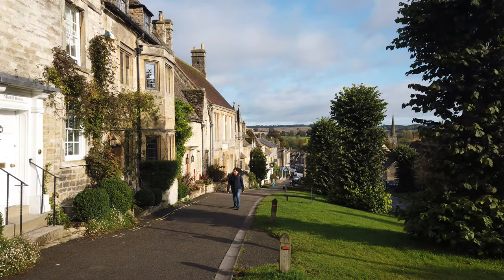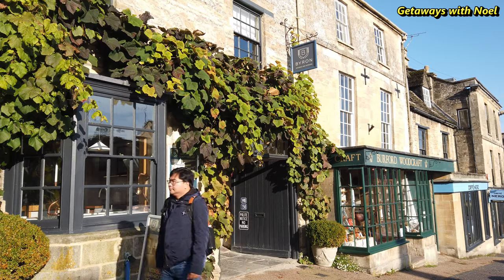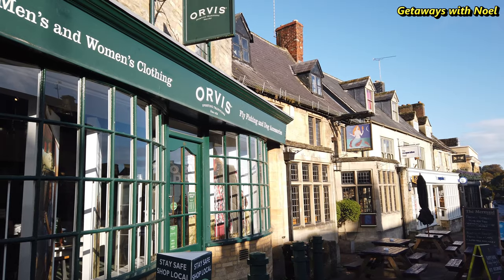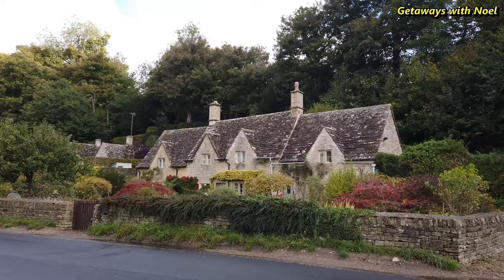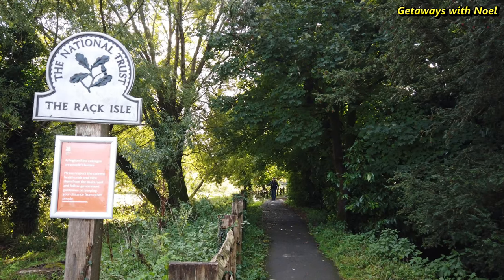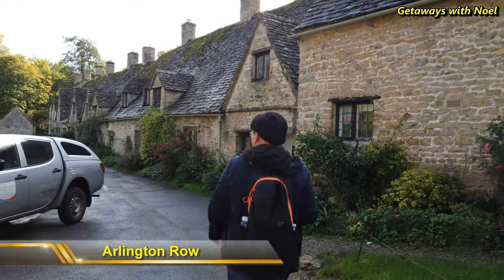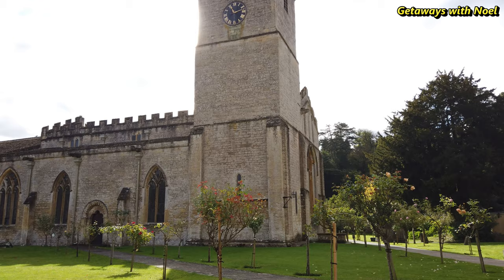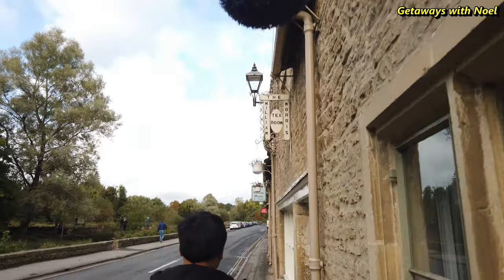Burford and Bibury, Cotswolds, UK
NOTE: This video was filmed before the second and third UK national lockdown.

Burford is a town located in the West of Oxfordshire, England. The thing that sets Burford apart from other places in the Cotswolds is the High Street lined with half-timbered and stone houses built from different periods. You will see most of these 15th century and baroque style townhouses on The Hill street. It was so pleasant to walk along the row of beautiful houses and be able to capture some historical moments from the middle Saxon to the Norman conquest period. This is what most visitors are hoping to see for its unique and picturesque appearance. You can also park your car on the High Street but please be aware that there may be some restrictions on some parts.

Bibury is situated on the River Coln and it is beside the river where you will find a small row of free parking. The parking site is a handy location for the most visited attraction in Bibury, and probably the main reason for a visit is to see famous Arlington Row. It is a major destination for tourists visiting the traditional rural villages, tea houses and many historic buildings of the Cotswold District. There are also a few walking trails around the village and its nearby countryside should you wish to see more of the area.

As the artist William Morris said, Bibury is one of the most beautiful villages in England. It is worth for a half a day visit and can be combined with Burford, as we did on this occasion, or Cirencester which is only a 15-minute drive away. These places in Cotswolds are remarkably unique and possibly only found in England.